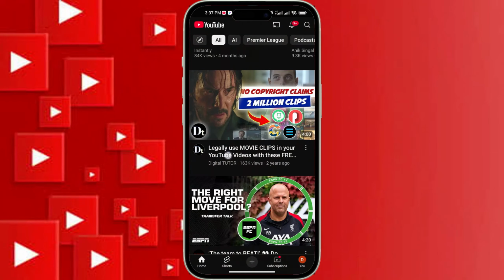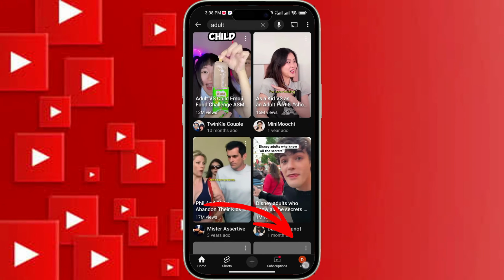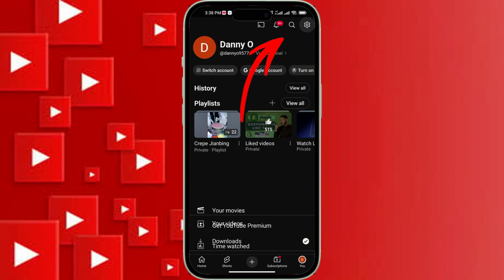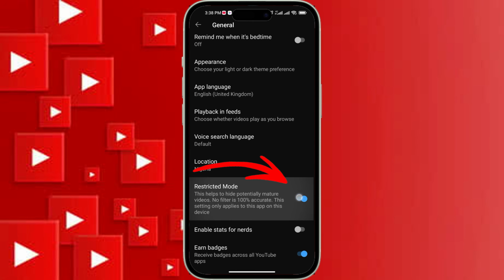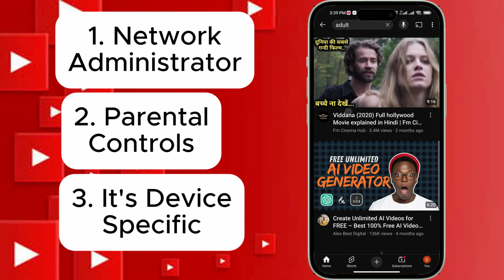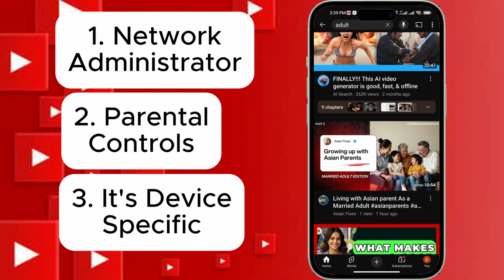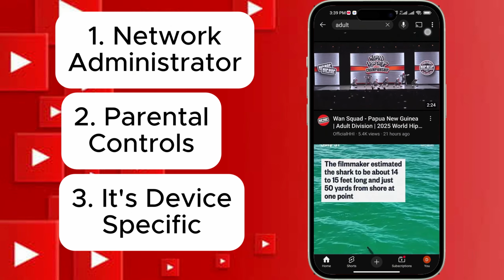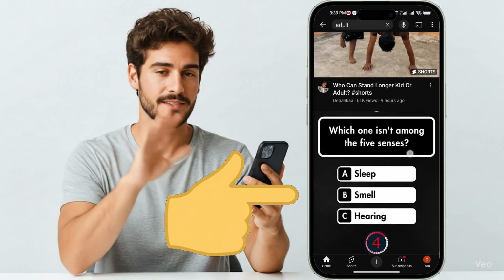How to Watch Restricted Adult Videos on YouTube The Easy Way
This video tutorial explains in detail how to watch age-restricted YouTube videos by turning off Restricted Mode.

Many people wonder if there is an adults-only YouTube or how to access a wider range of content on the platform. This guide will walk you through the exact steps you need to take to change your settings and unlock more videos. We provide a clear solution for users who are tired of having their content restricted without their permission.

If you’re wondering how to watch age-restricted YouTube videos, this is the tutorial for you. We address the issue of YouTube's hidden content and explain how the Restricted Mode setting works to filter out potentially mature videos. We also explain why you might not be able to turn off the setting and how to troubleshoot that issue. This method applies to all kinds of content, including things like YouTube adult swim videos that may have restrictions.

This tutorial is a perfect guide for anyone searching for things like an 18 YouTube channels list or the hottest YouTube channel, only to find they can't access them. We explain the simple process to access a wider variety of content, so you don’t have to keep searching for an age-restricted YouTube videos list or R-rated YouTube channels. By following the steps in this video, you can regain control of your viewing experience on YouTube.